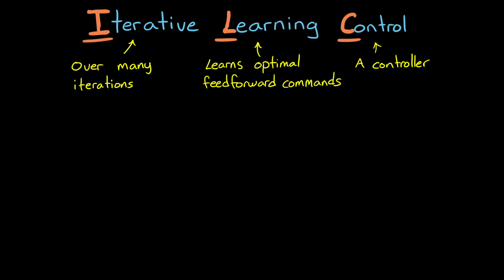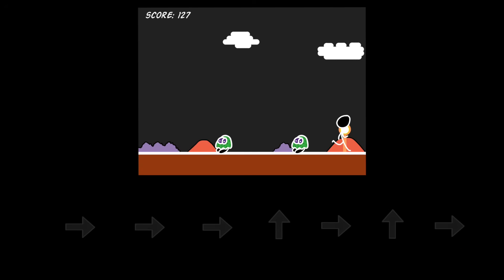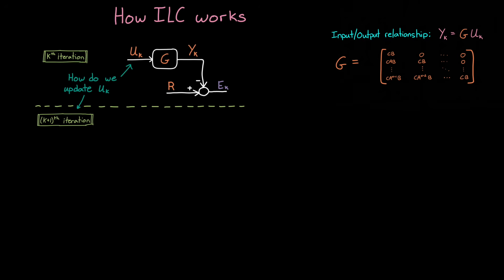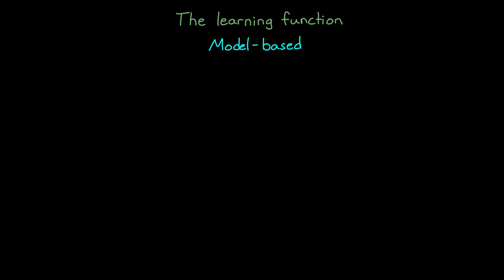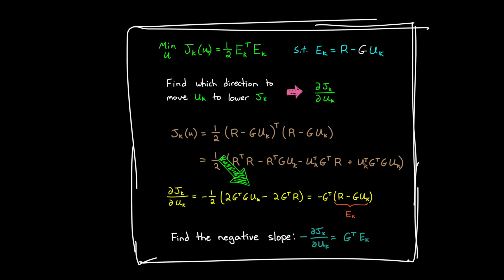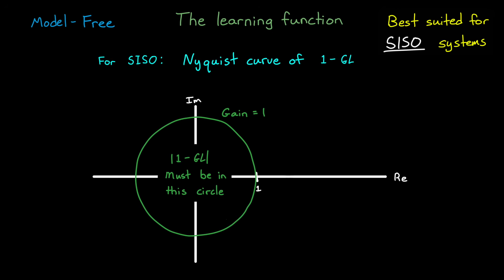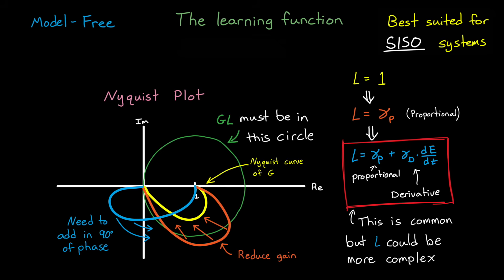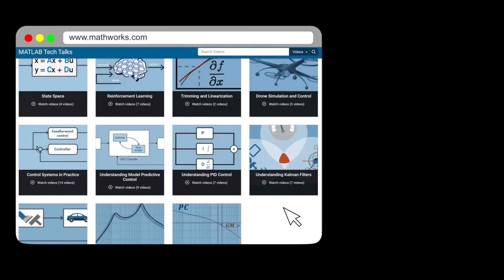What Is Iterative Learning Control?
Iterative learning control (ILC) is a fascinating technique that allows systems to improve performance over repeated tasks. If you’ve ever played a video game and learned, through trial and error, the perfect sequence of moves to beat a level, then you already have an intuitive understanding of how ILC works. Unlike traditional feedback control methods, ILC focuses on refining feedforward commands, making it ideal for systems that perform the same motion repeatedly—like robotic arms, medical devices, and even subway trains.

This tech talk breaks down the fundamentals of ILC, exploring how it learns optimal control inputs over multiple iterations. You’ll see how simple mathematical operations, such as matrix multiplication, allow ILC to adjust commands efficiently, making it viable even for low-power embedded systems. Discover different learning functions—both model-based and model-free—and how to ensure stability in the learning process.

By the end of this tech talk, you’ll have a solid understanding of how ILC works and when to use it.